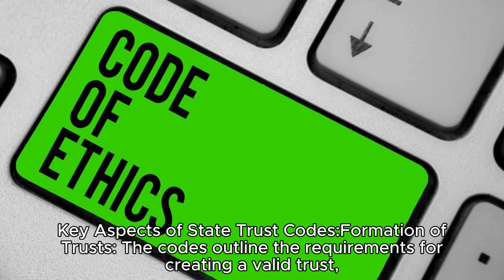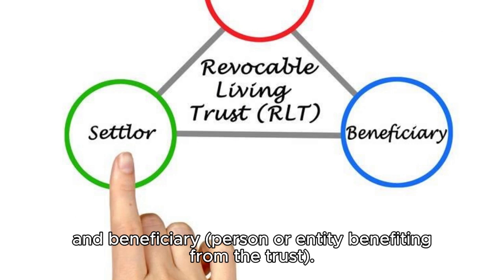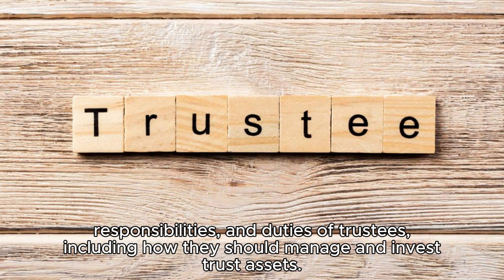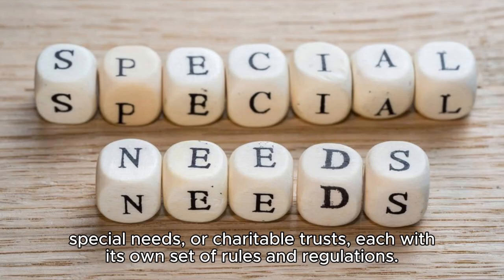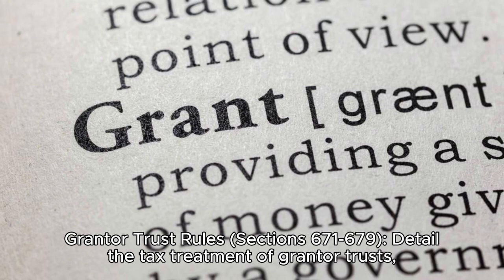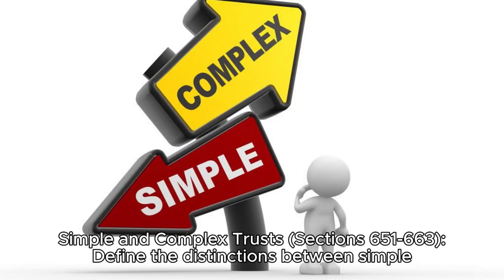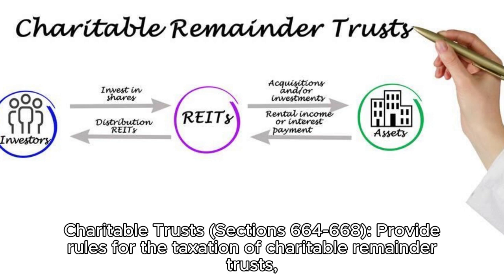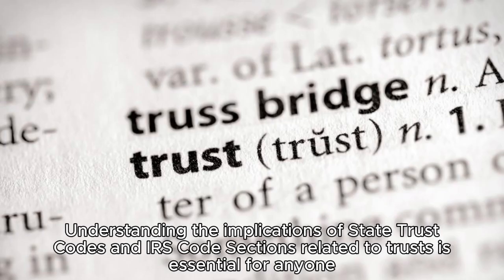Trust 101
Learn how to leverage assets from your business,trust or bother to create funding. Get the new ebook, Understanding the Cusip.Operating privately is easier than you think.. Here is the . Or sign for the Trinity Mentorship Program or got to noematicelevationgroup.now.site for a consultation .